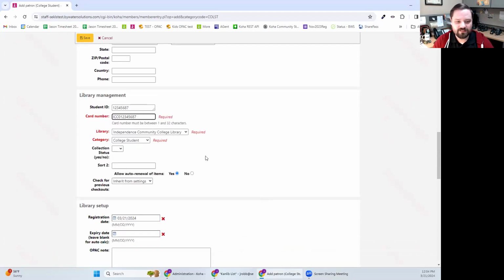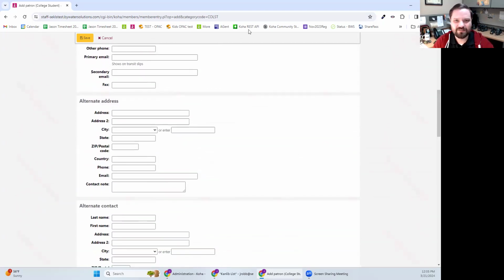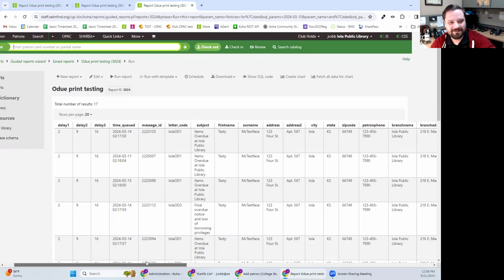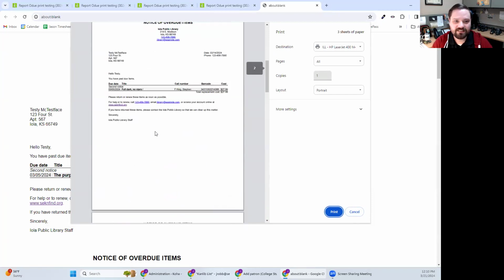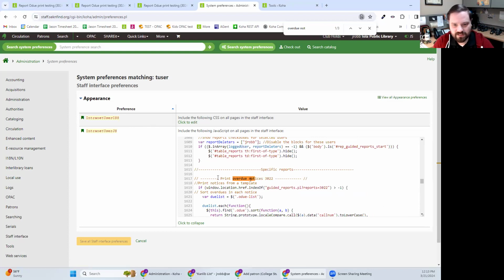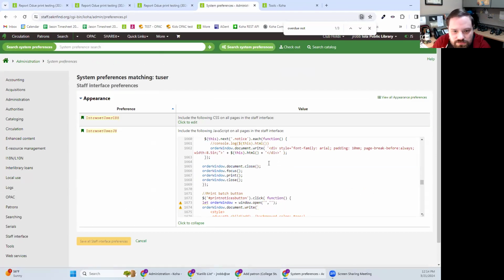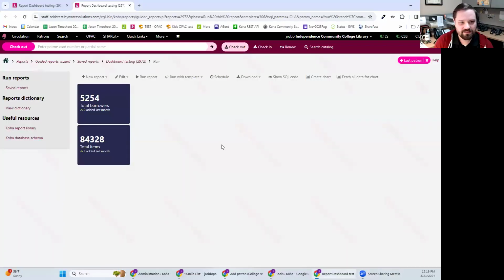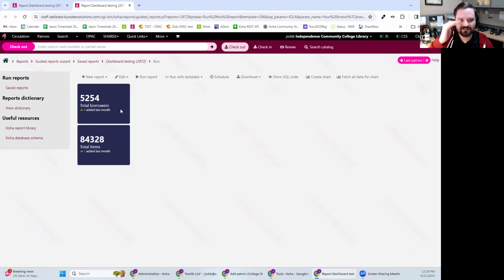Web Development Special Interest Group - 3/21/2024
01:14:49 Lucas Gass: Looks awesome!
01:15:01 Dover Public Library NH- Nick: Agreed!
01:15:53 Chanel Wheeler - Yavapai Library Network: Yes, please share!!
01:19:06 Christopher Brannon: I always join late when Jason is sharing all the good stuff.
01:20:16 Christopher Brannon: I want you to do that too.
01:20:23 Dover Public Library NH- Nick: Do it! 😄
01:22:27 Dover Public Library NH- Nick: I have to go but thanks for sharing!
01:24:05 Christopher Brannon
01:32:31 Lucas Gass
01:35:39 Lucas Gass
01:56:21 Christopher Brannon
02:03:06 Christopher Brannon